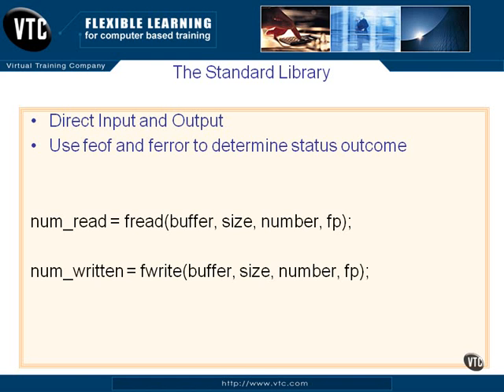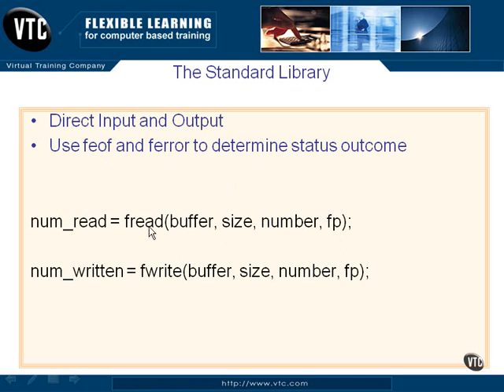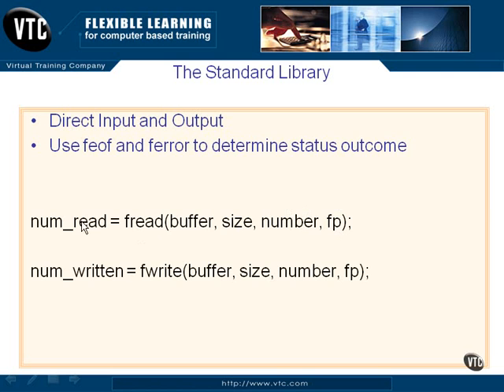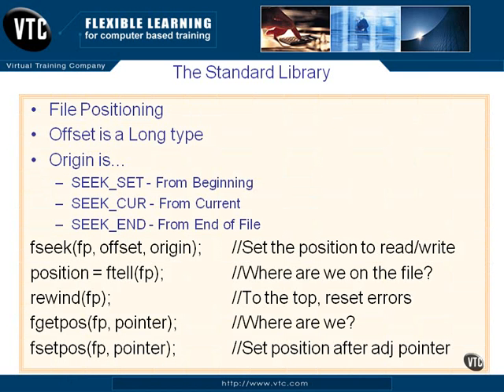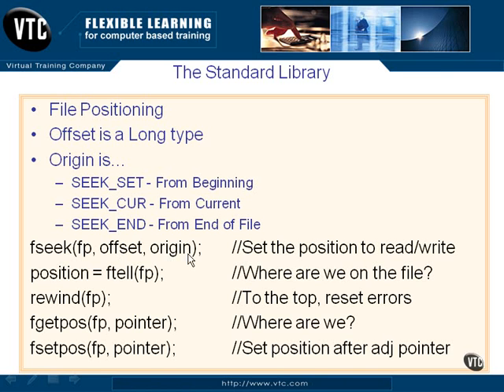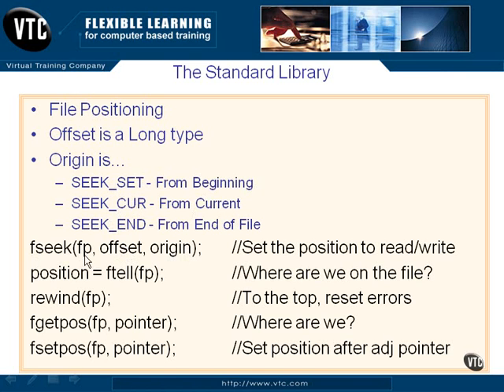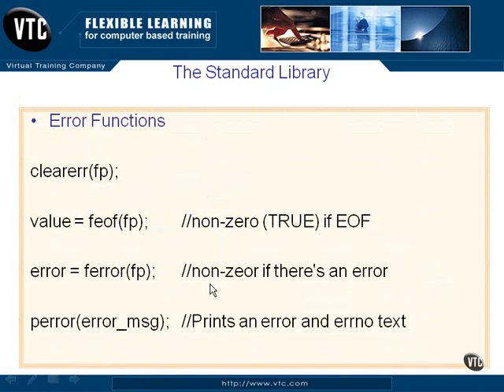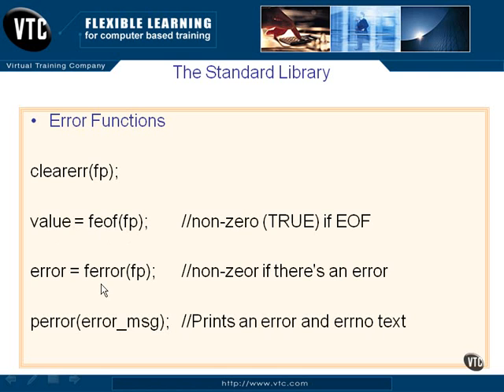11 04 Direct I O & Error Handling | C Tutorial